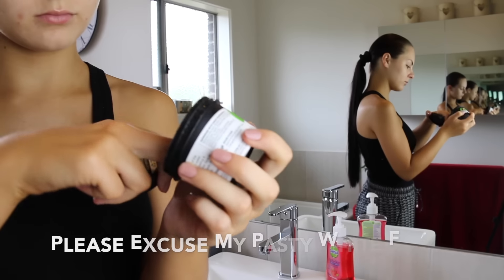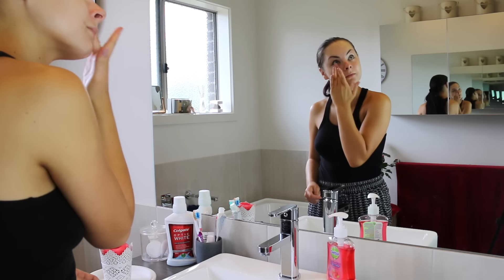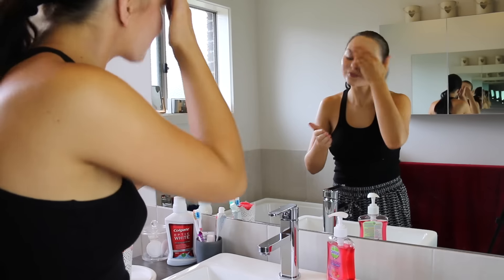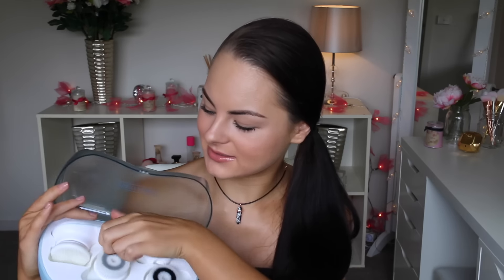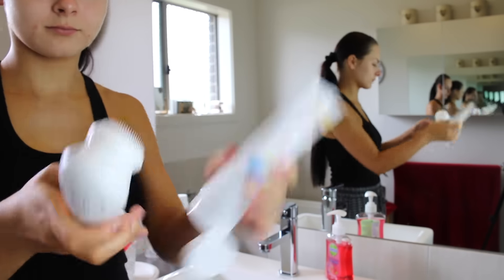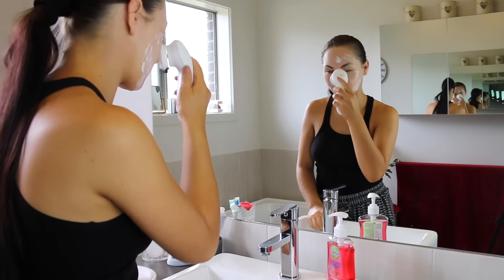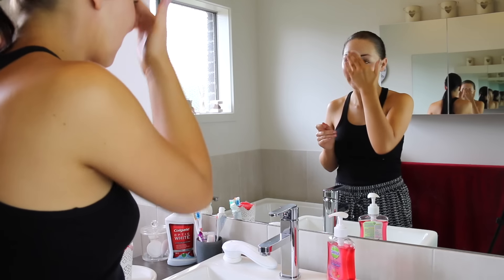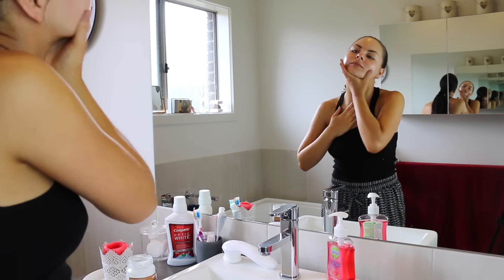My Skincare Routine + Clear Skin Secrets! ♡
Woohoo! Finally I'm sharing my skincare routine with you all! I have been trying out most of these products for months to make sure they are my ride or dies so thank you for being patient and enjoy! xx

Products Mentioned:
- Lush "Let the Good Times Roll" Cleanser
- Trilogy Rosehip Oil
- Simple Micellar Cleansing Water Wipes
- Sukin Foaming Facial Cleanser
- Burt's Bee's Ultra Hydrating Cream Cleanser
- Vanity Collections Ultimate Skin Spa System
- Nip & Fab Glycolic Pads
- Avene Thermal Spring Water
- Melrose Coconut Oil
- Cactus Skincare White Clay Mask
- Swisse Charcoal & Manuka Honey Mask
- Manuka Doctor's Peel Mask

W H E R E  TO  F I N D  M E !

● INSTAGRAM - Personal: @nelkal ♡ MUA: @nellykallamua

V I D E O S  Y O U  M I G H T  L I K E !

♡ MY EVERYDAY "GO-TO" MAKEUP LOOK!

C A M E R A  U S E D :
Canon 70D